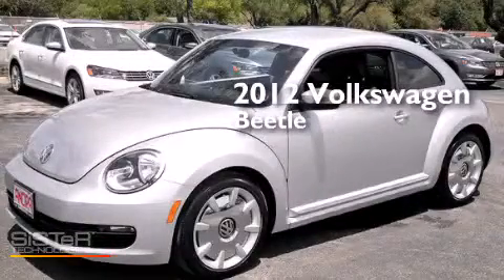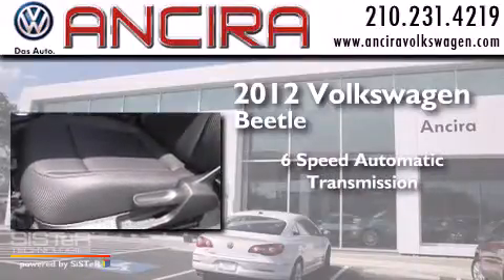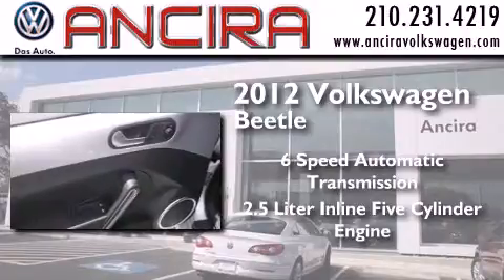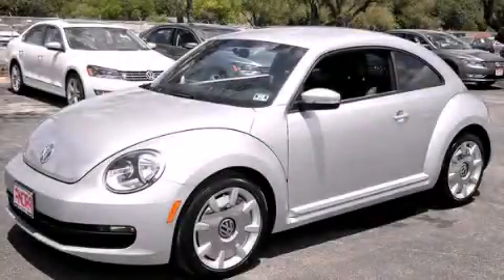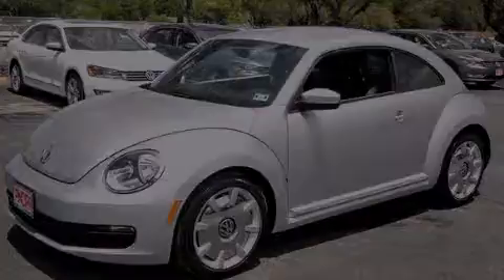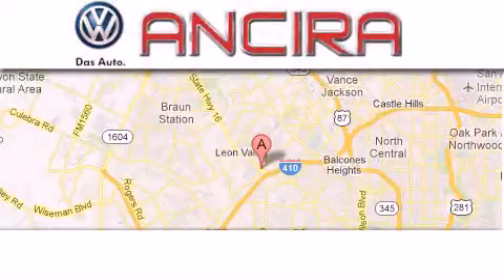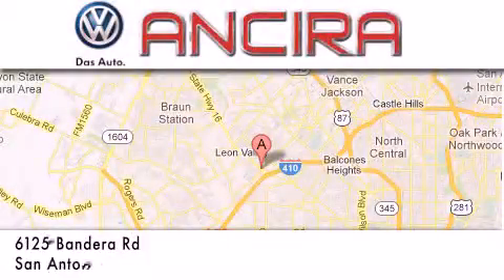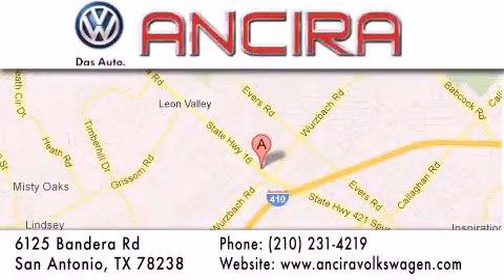Used 2012 Volkswagen Beetle San Antonio TX for sale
Used 2012 Volkswagen Beetle San Antonio, TX for sale. Year : 2012 Make : Volkswagen Model : Beetle Engine : 2.5L 5 cyls Trans . : Automatic 6-Speed Exterior : Reflex Silver Metallic Miles : 24,520 Interior : Titan Black w/V-Tex Leatherette Seating Surfaces Stock : IP9739 Ancira Volkswagen 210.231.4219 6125 Bandera Road San Antonio , TX 78238